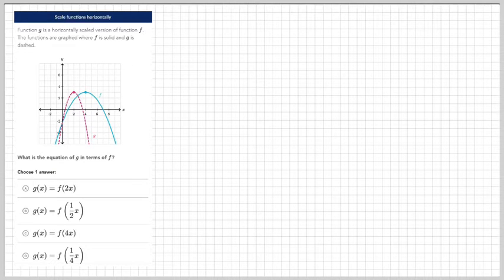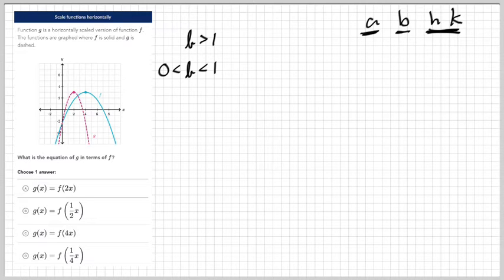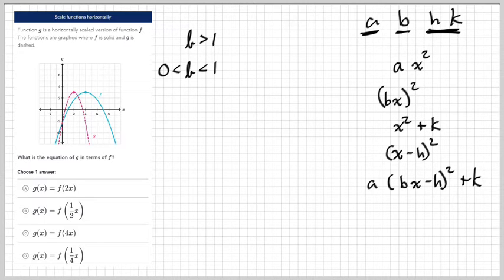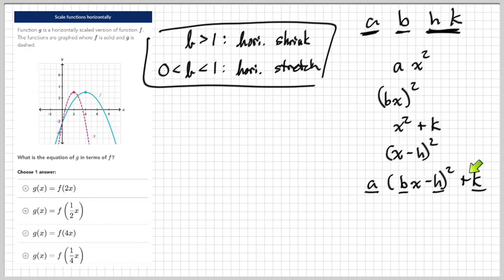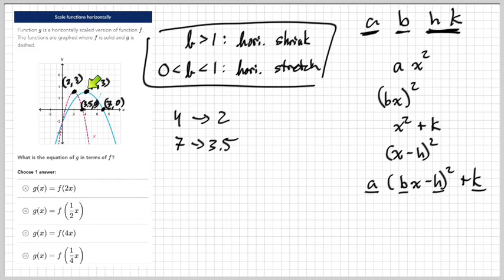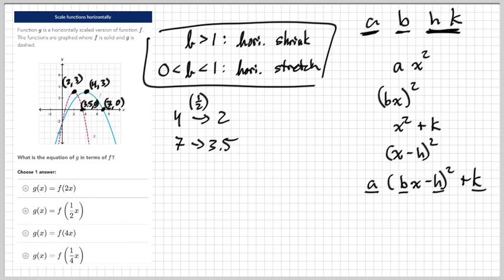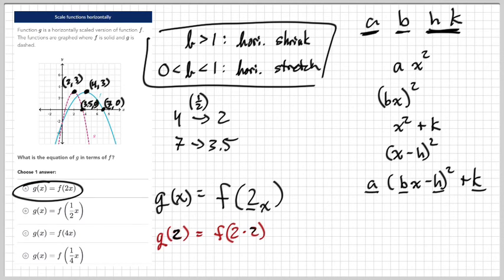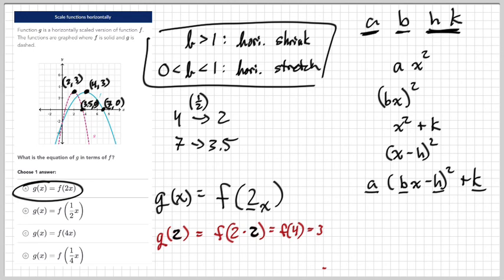Defining the horizontal scale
How do you find the horizontal scaling of a function?